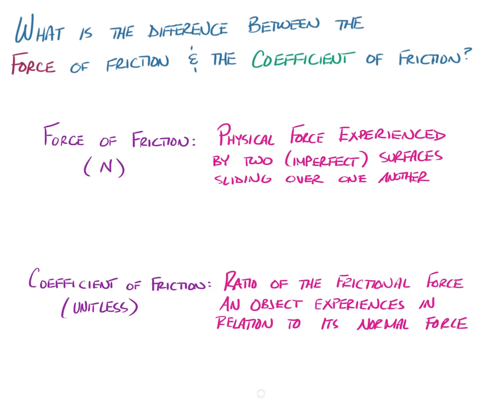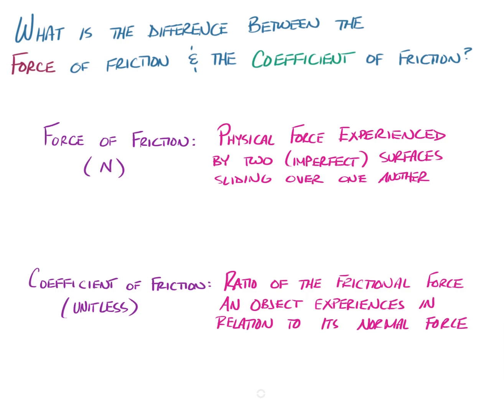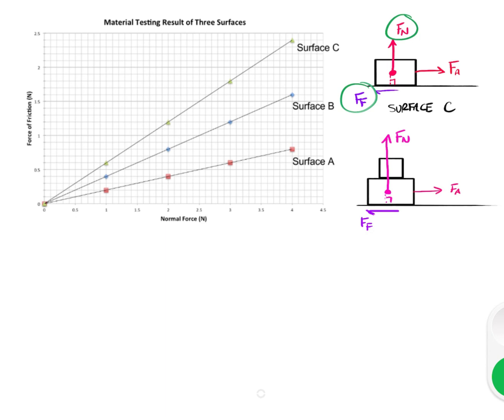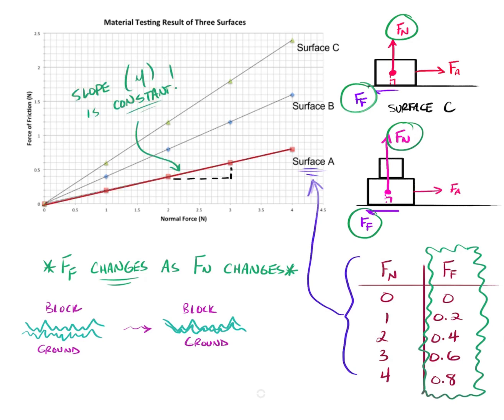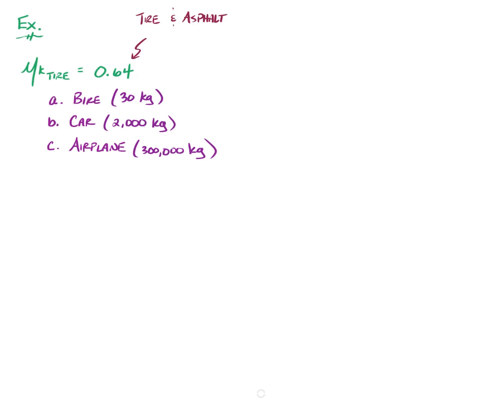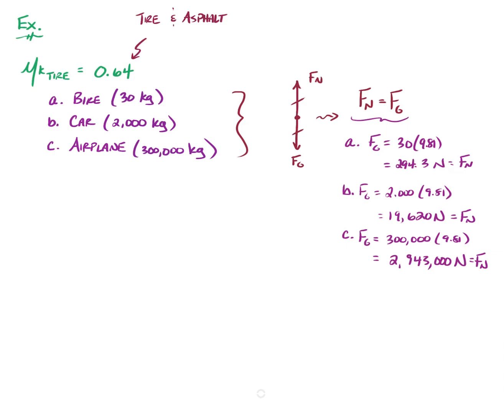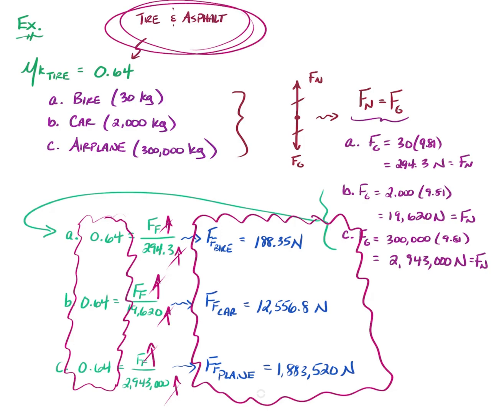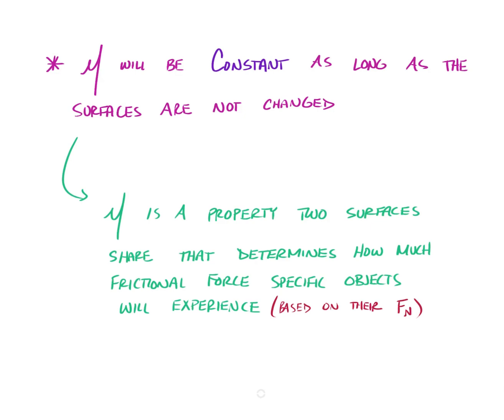Coefficient of Friction vs Force of Friction